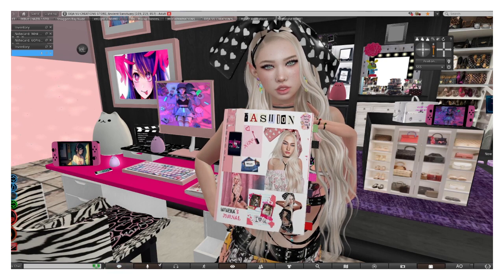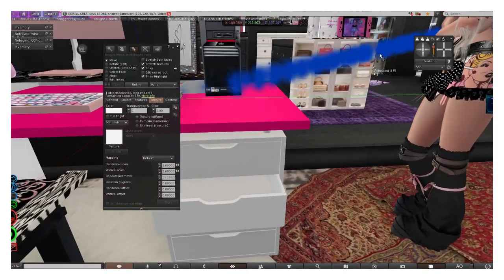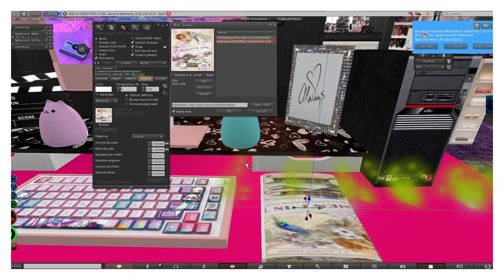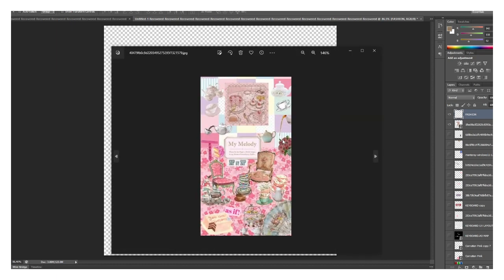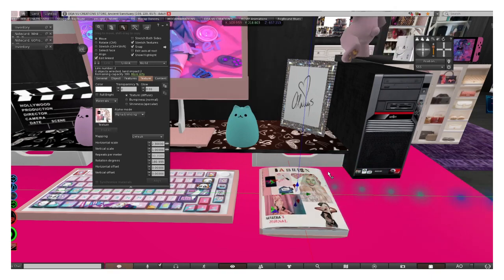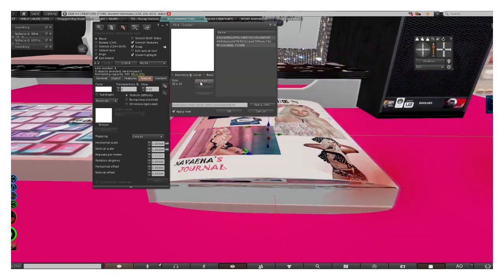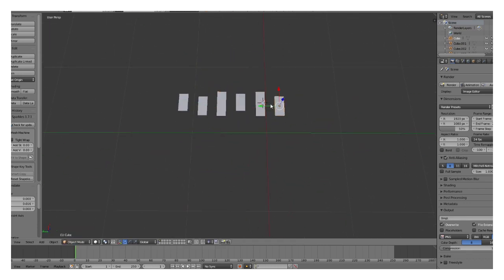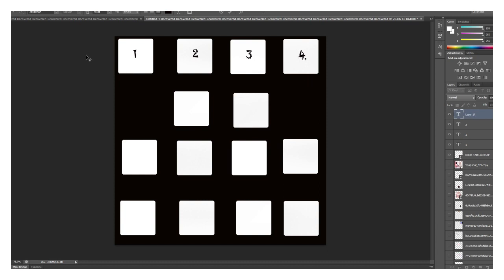My Journal Book